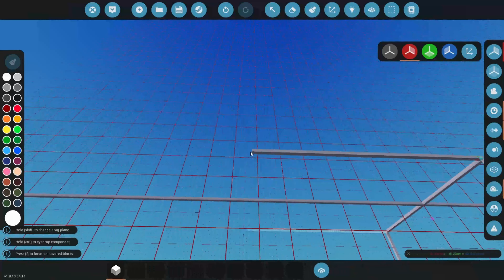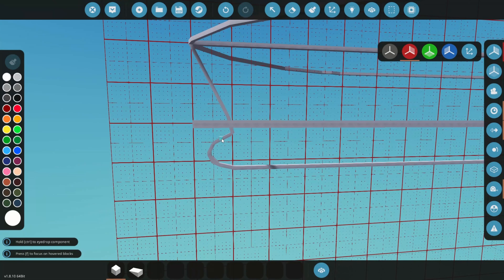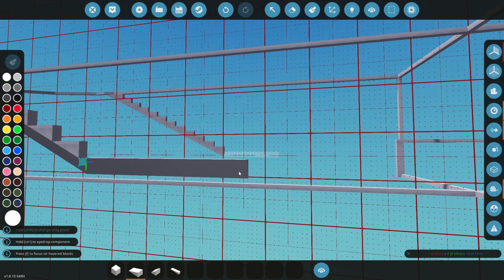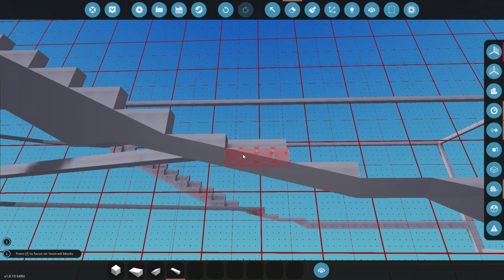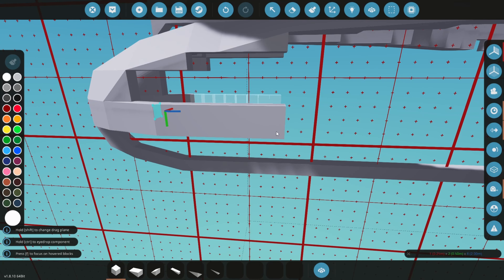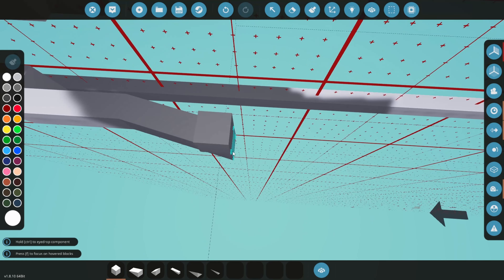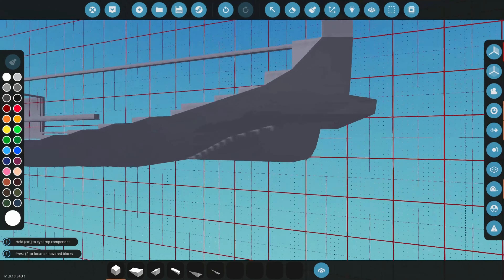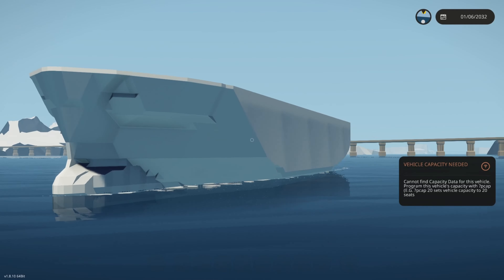New Series & New Ship! Neatbuiding (Ep. 01)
In the first episode of Neatbuilding, a new exciting series, where I show you the process of me building stuff, we build the hull for a new collab vessel! It's a car ferry again, but this time, an 80 meter one!

What's Neatbuilding?

-It's a series, where I record me building, and talk about what I'm building,    why I do certain things, and all that. This series is meant to be less edited with longer videos to give you a better upload schedule and more content.

Chapters:

0:00 - Intro
1:57 - Planning out the bow
13:32 - Planning out the stern
19:01 - Building the bow
29:11 - Bulbous bow shenanigans
41:06 - Building the stern
52:06 - Spawning and outro